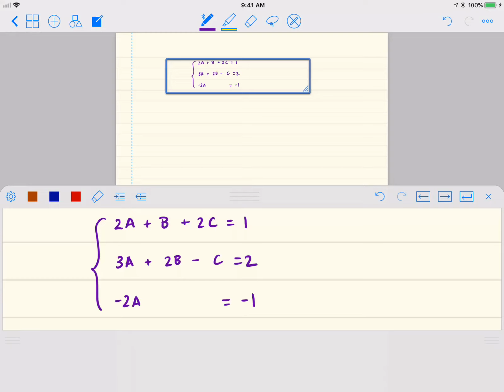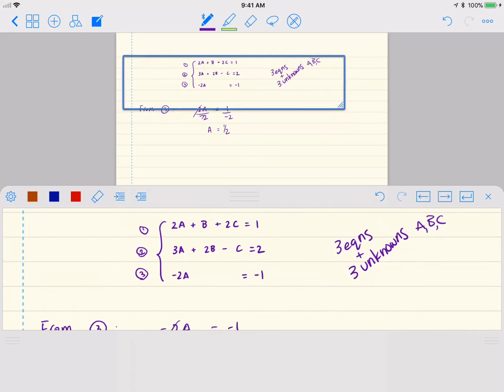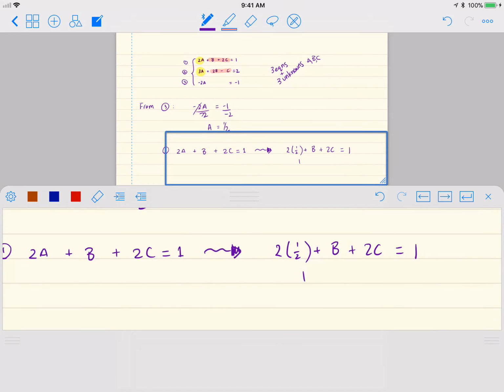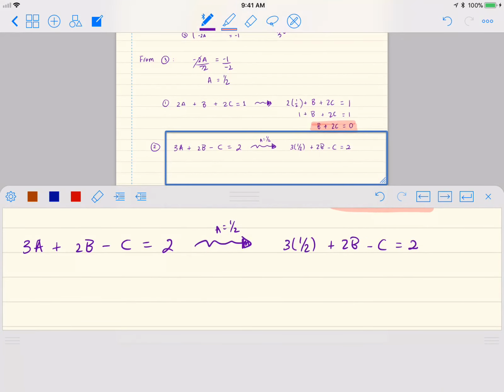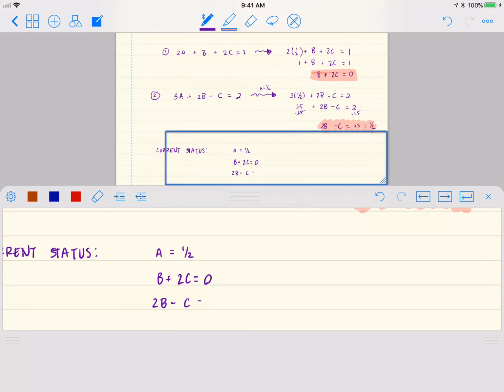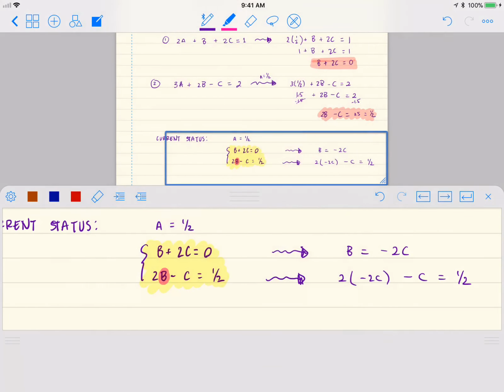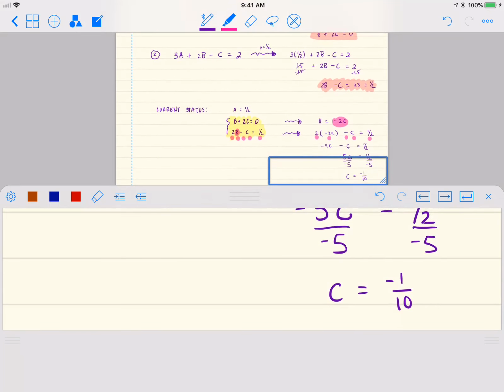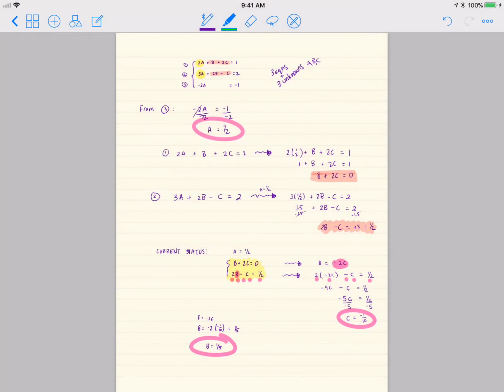3B Solving a System of Equations